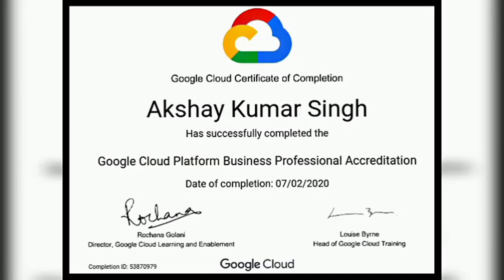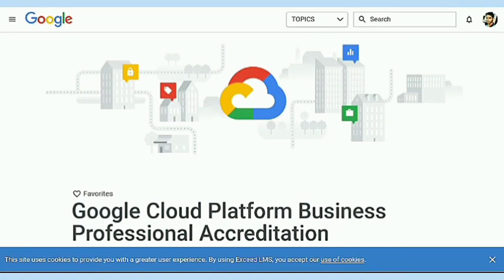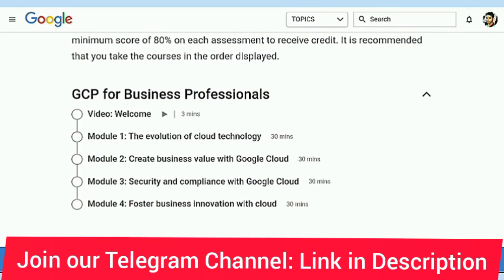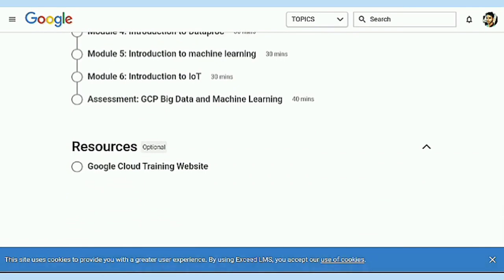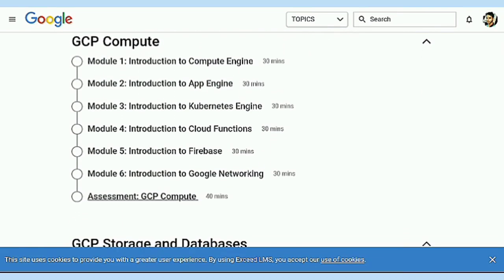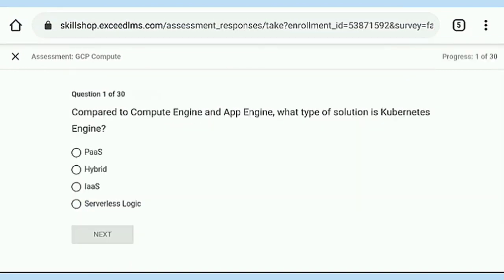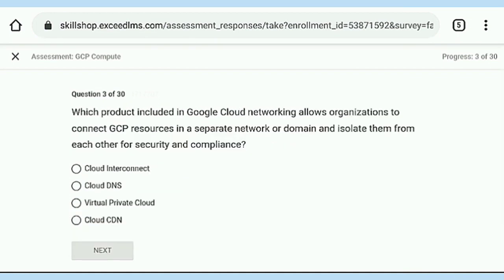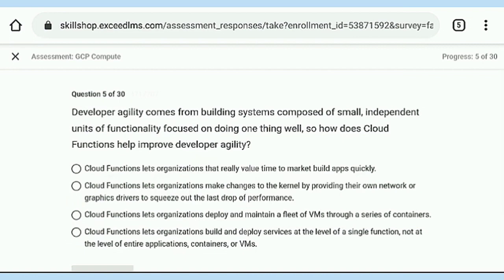Google Cloud Free Certification Course | Google SkillShop e-learning | Free Online Course by Google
Google Cloud Certification Course | Free Online Course by Google Cloud | Assessment Answers

You’ll need to complete all course videos, modules, and assessments and receive a minimum score of 80% on each assessment to receive credit. It is recommended that you take the courses in the order displayed.

Video: Welcome
Module 1: The evolution of cloud technology
Module 2: Create business value with Google Cloud
Module 3: Security and compliance with Google Cloud
Module 4: Foster business innovation with cloud

Resources Optional
Google Cloud Training Website